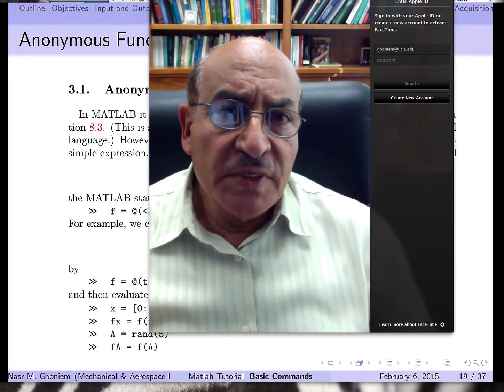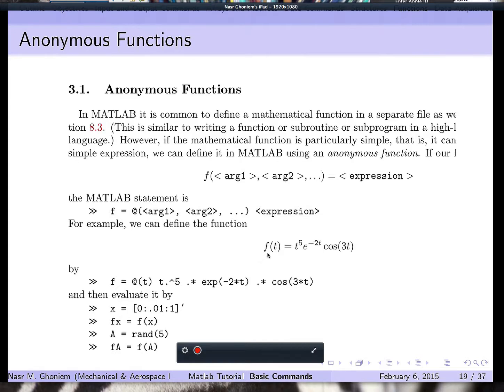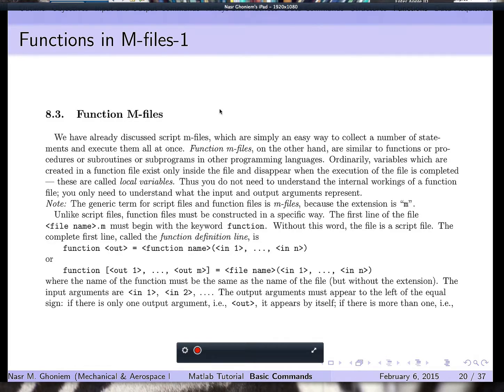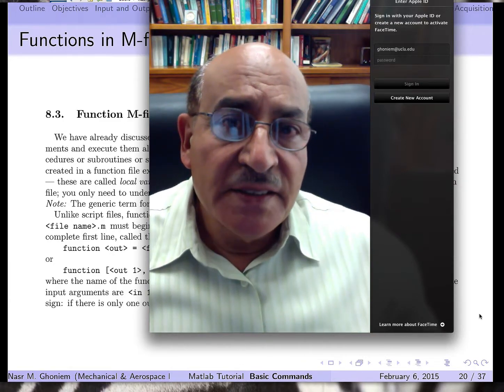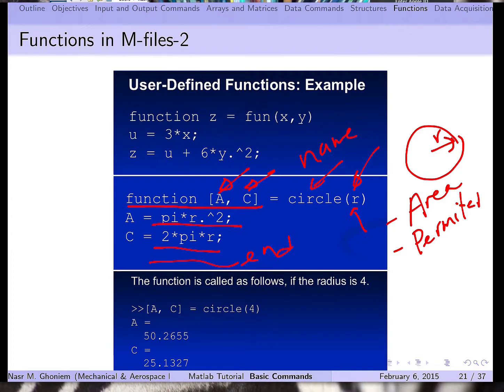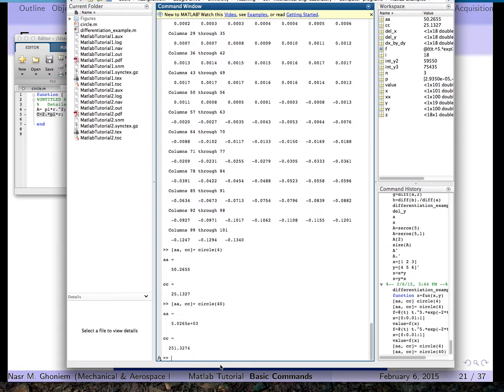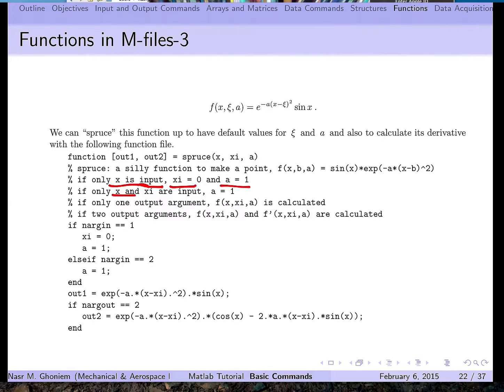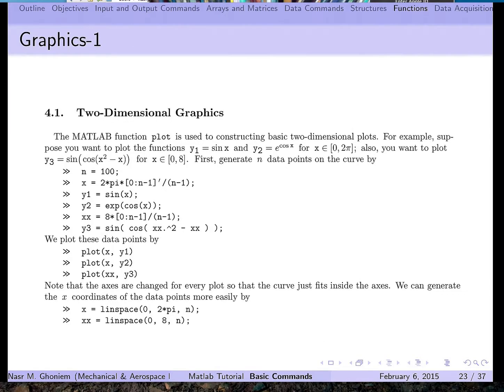Matlab Programming: Using Functions